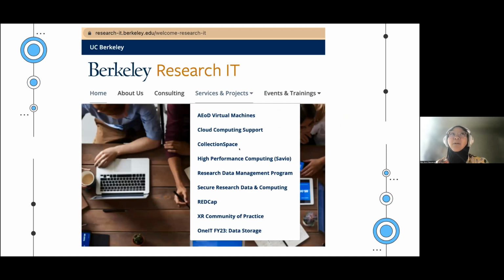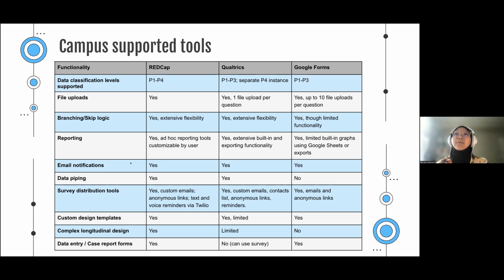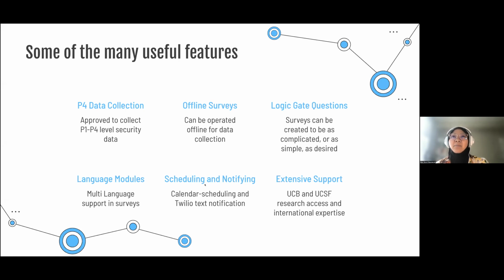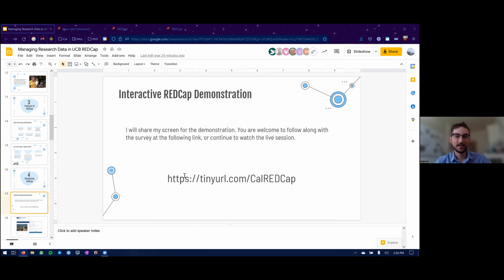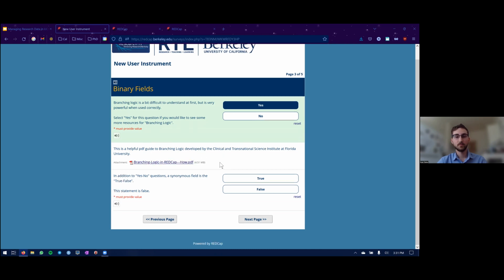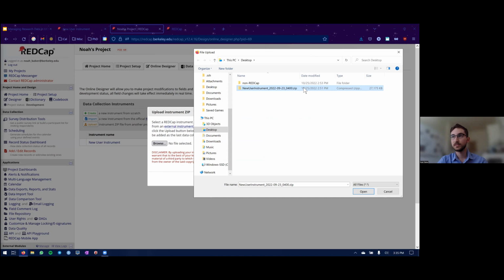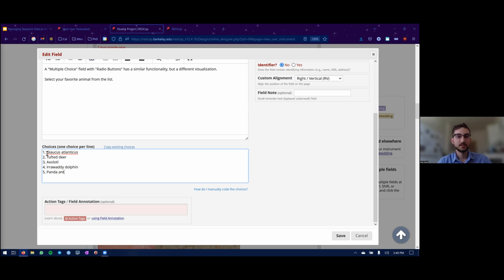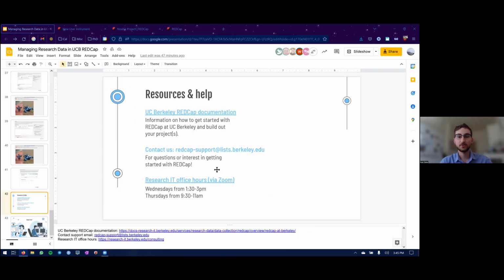Managing Research Data in REDCap - UCB